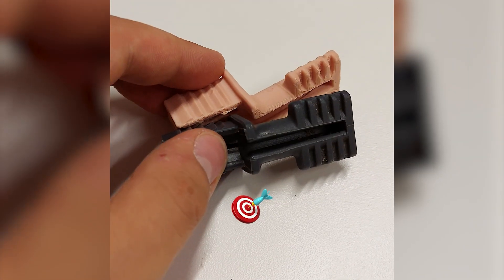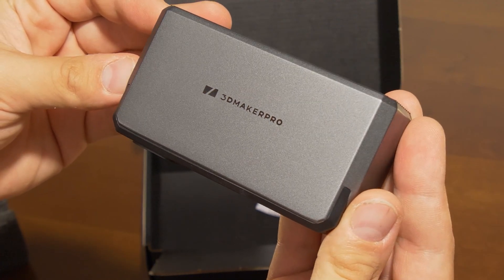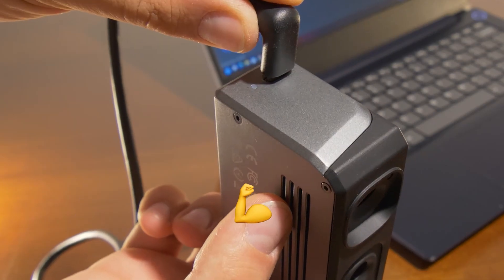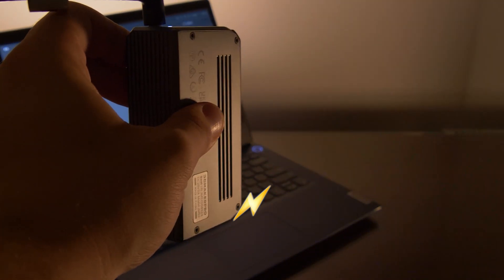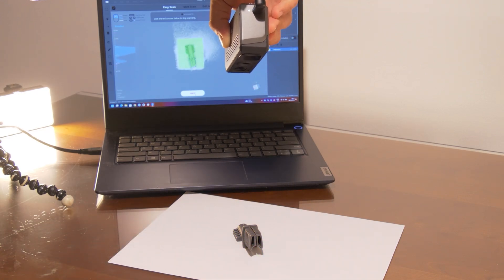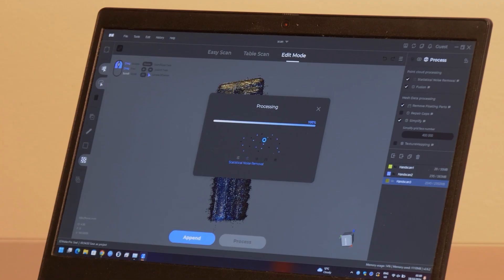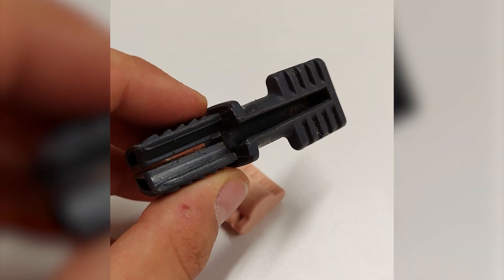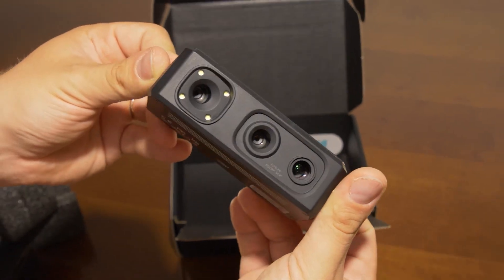Easy 3D scanning with Seal 3D Scanner from 3DMakerpro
Ready to seal the deal on pro-level 3D scanning? 😏 Try the Seal 3D Scanner from 3DMakerpro, and capture high-quality details with ease! ✨